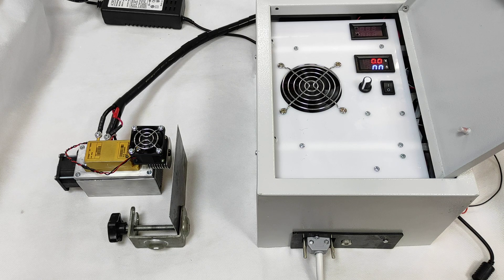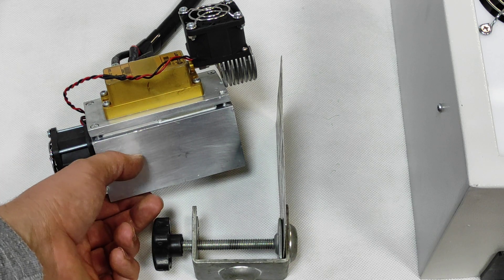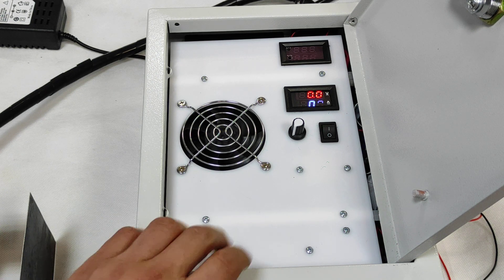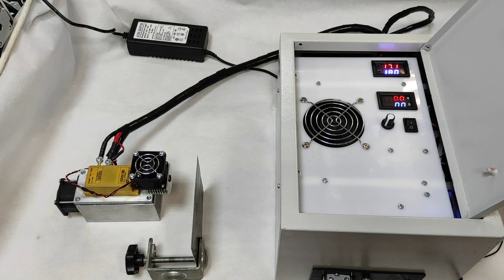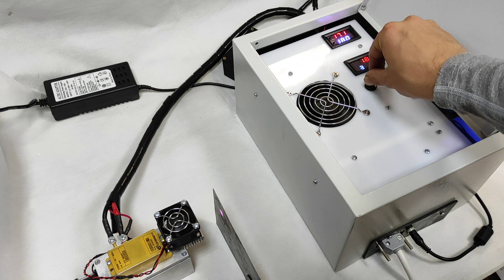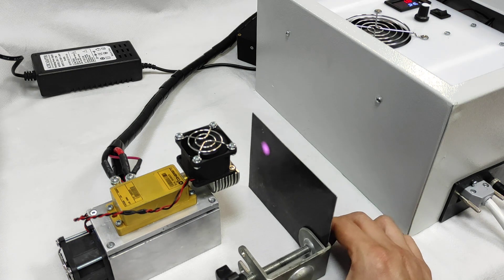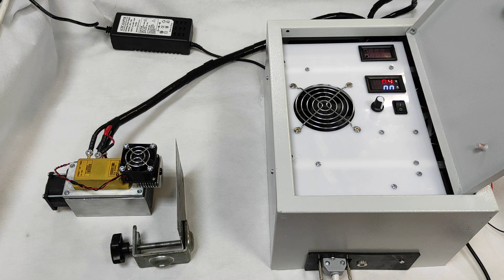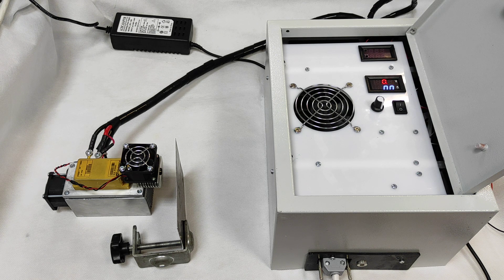FAP800 Coherent 15 watt laser - modified by Endurance lasers: focusing lens, controller, heatsink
Endurance lasers show how we upgrade an existing 15-watt FAP 800 Coherent infrared 808 nm diode laser fir G7/8G8 focusing lens, a heatsink with 2 X Peltier (TEC), and a laser control box.

comments, ideas, and questions are welcome!